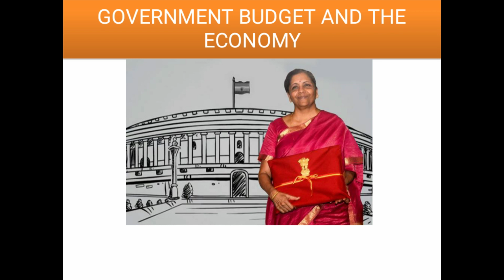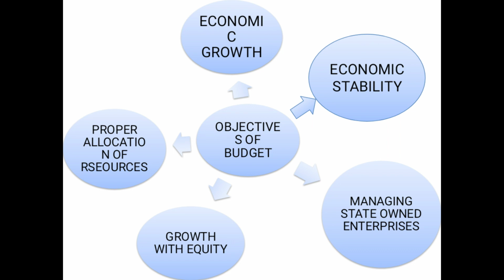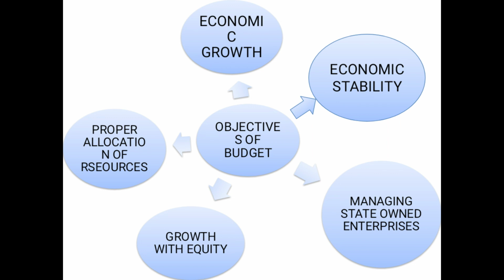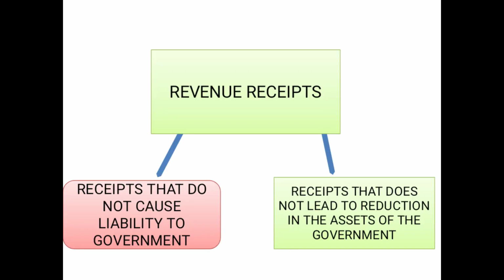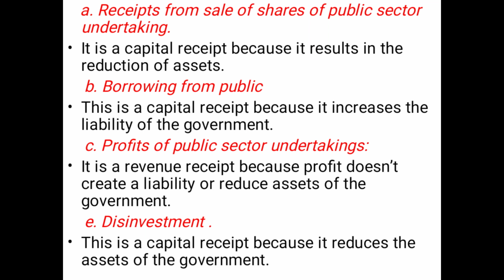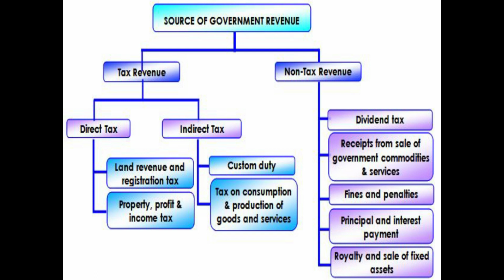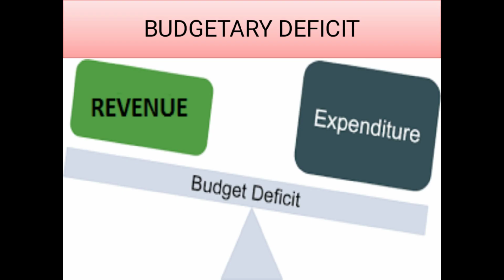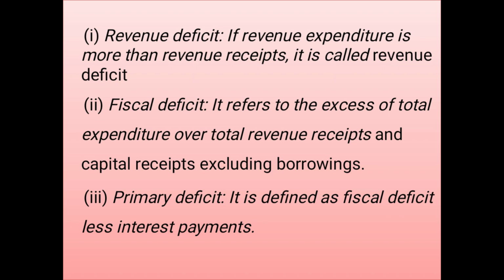XII MACRO ECONOMICS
Chapter : Government budget and the economy